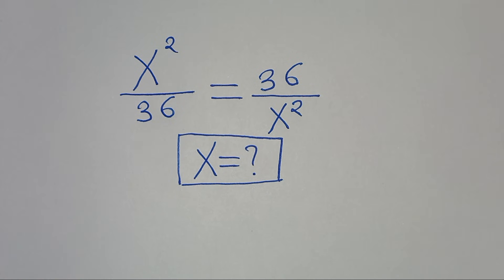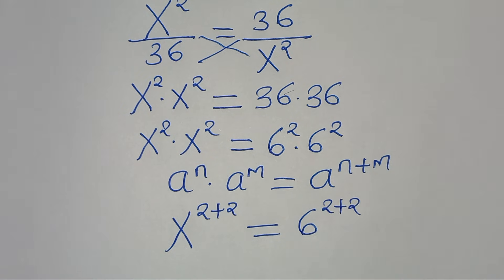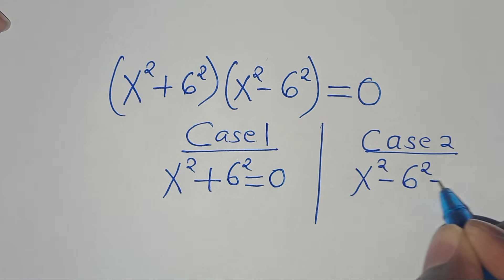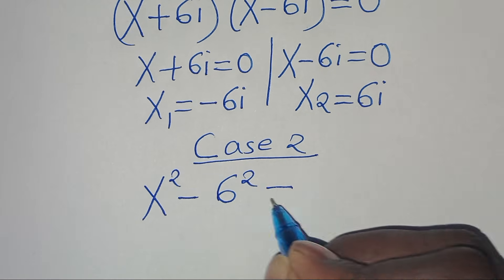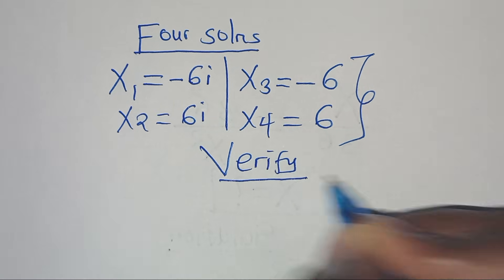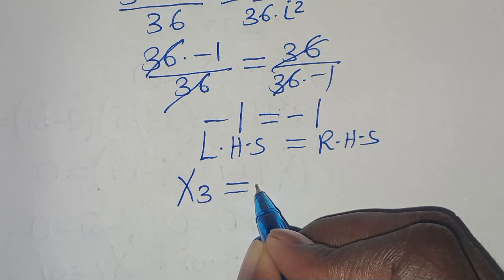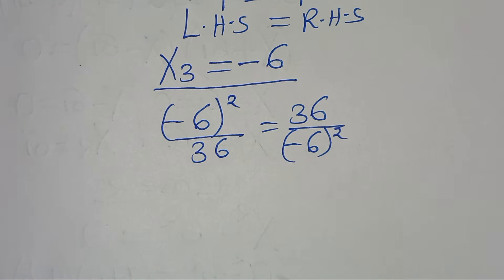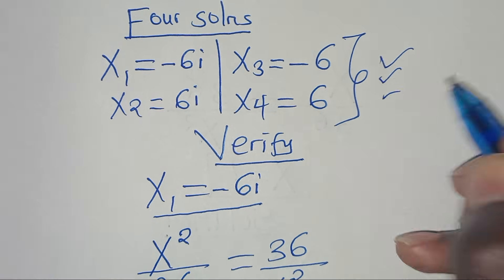Germany | Can you solve this? | Math Olympiad